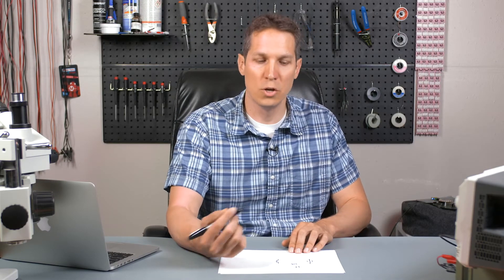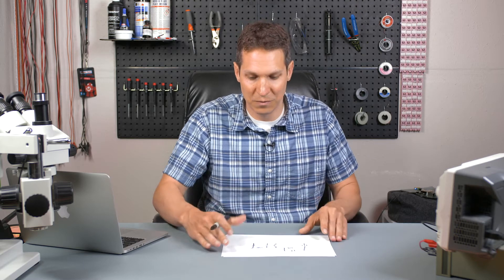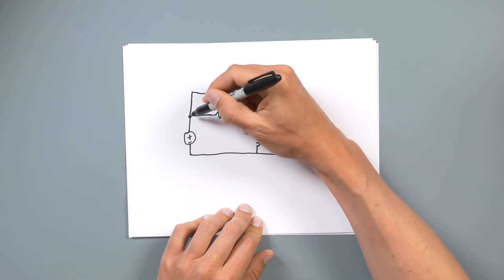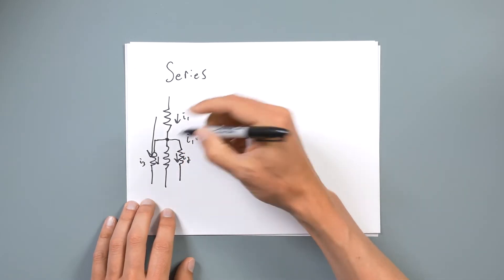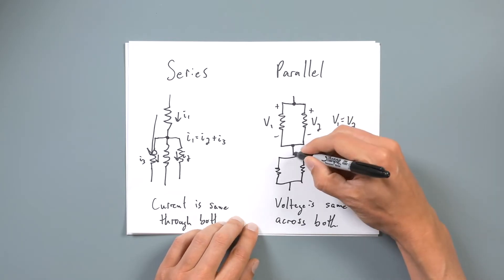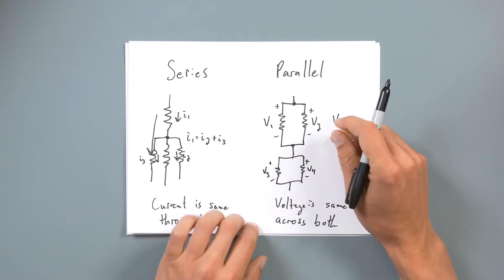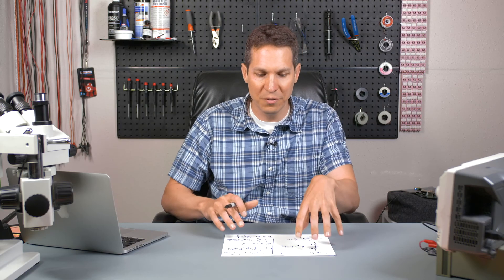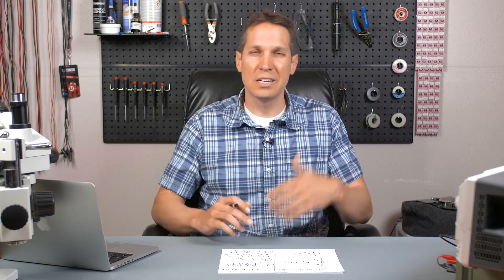What are Branches, Nodes, and Loops with Series and Parallel Components? | Basic Electronics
When you first start learning about circuits, you may wonder, "What are branches, nodes and loops with series and parallel components?  And how are they related?"  Shortly, these terms will become second nature and their relationship will become intuitive to you.  Until then, let's answer these questions and get a better idea of not only what a branch, node, and loop is but also why they're so important to you.  As always, we highly recommend you check out the written tutorial as well

We're grateful to the support of our Friend of CircuitBread Ohmite!  Ohmite manufactures many different passive components but they are famous for their resistors.  To learn more about real-life resistors that you will use in your career, please go check them out

Table of Contents:
0:00 Introduction
0:38 What are branches in a circuit?
1:24 What are nodes in a circuit?
4:22 What are loops or meshes in a circuit?
6:29 Overview of series and parallel circuits
11:00 Mathematical simplifications of both series and parallel circuits